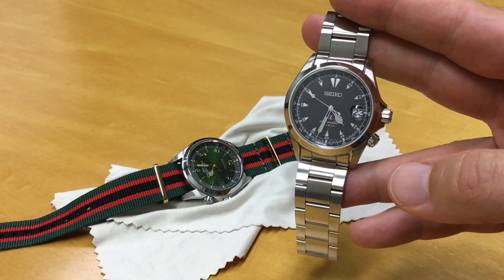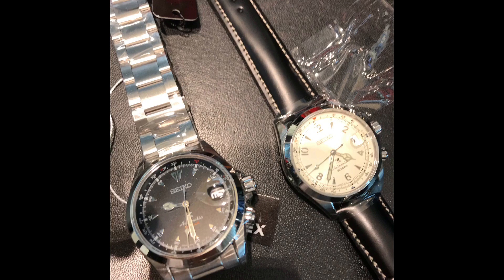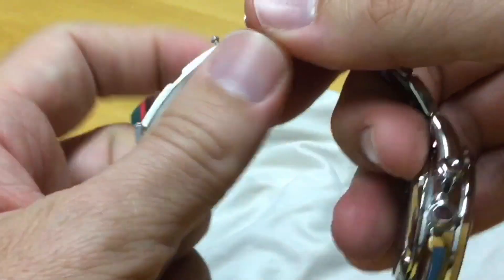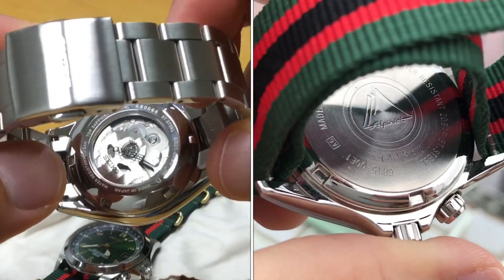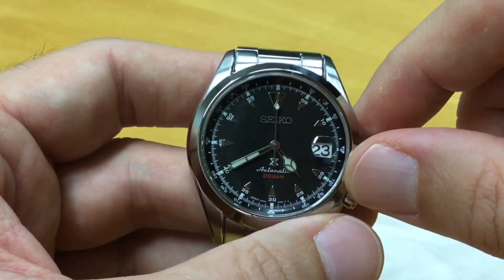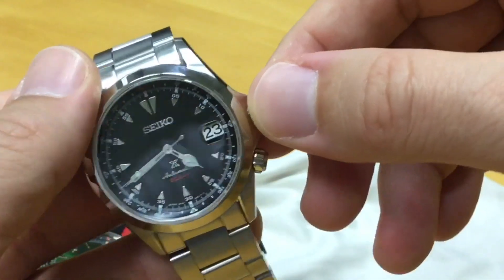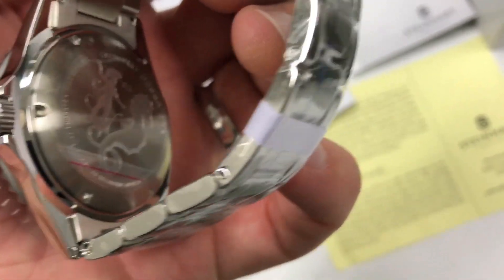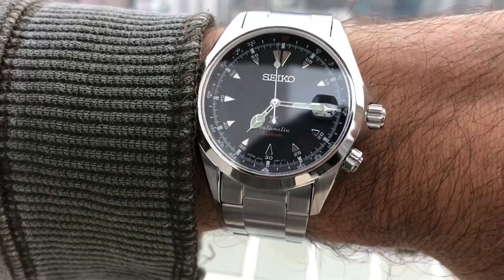Seiko SPB117 “Alpinist”